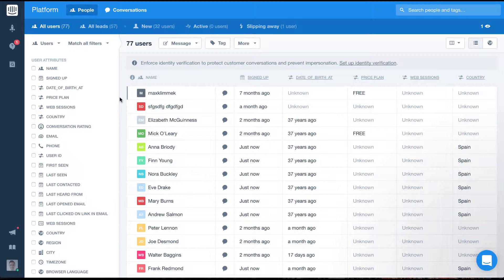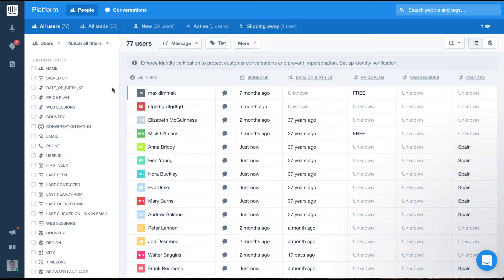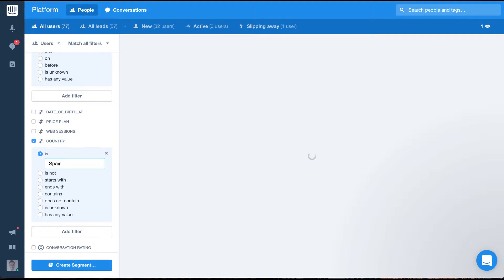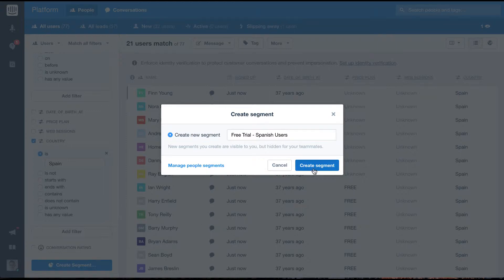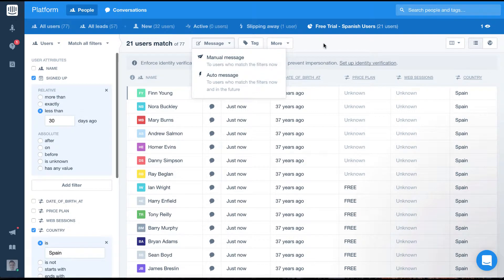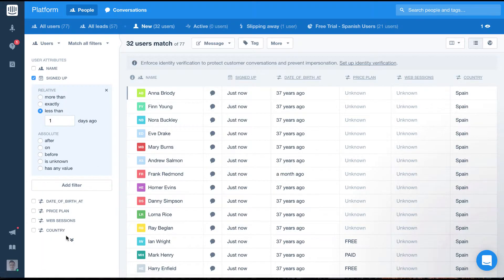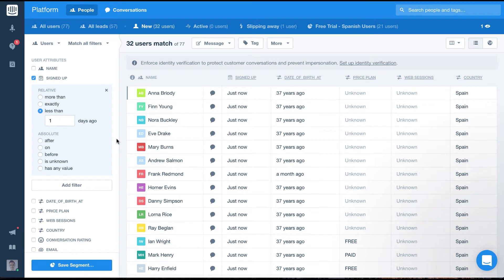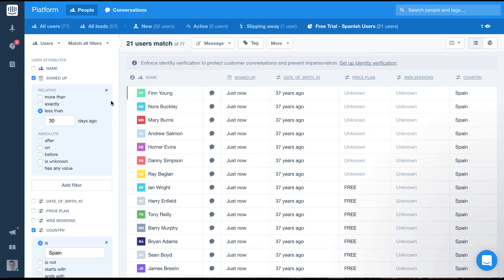Creating segments of users in Intercom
In this video, we'll run through creating and saving a segment of users. Which you'll be able to use when targeting your communication to your users.